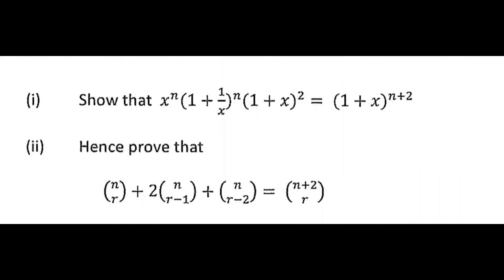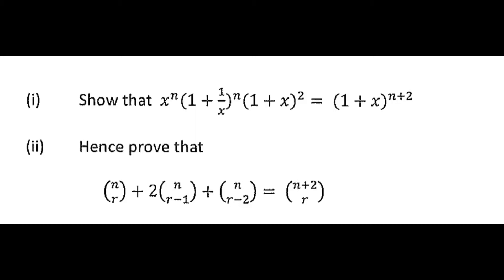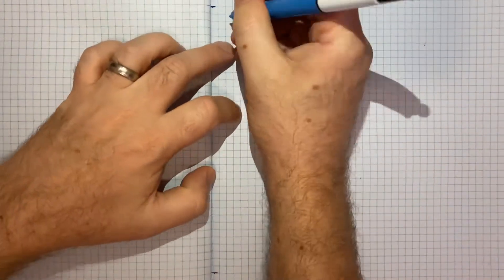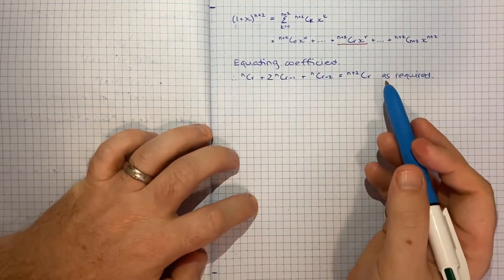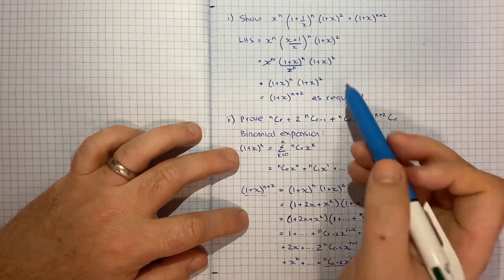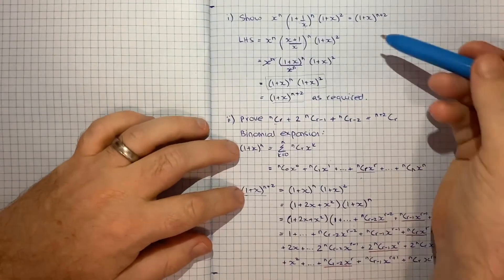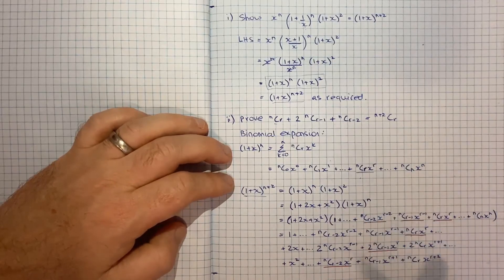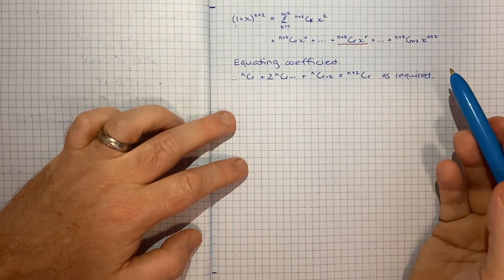How to prove nCr + 2nCr-1 + nCr-2 = n+2Cr (without using Pascal's Identity)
(i)  Show that x^n(1+1/x)^n(1+x)^2 = (1+x)^(n+2)
(ii) Hence prove that nCr + 2nCr-1 + nCr-2 = n+2Cr